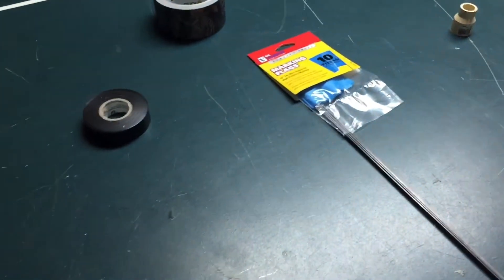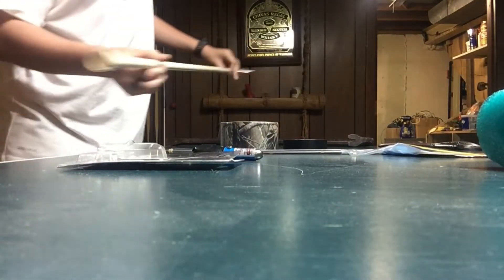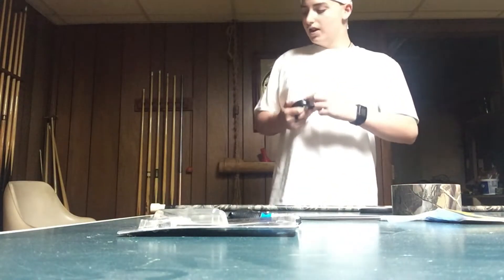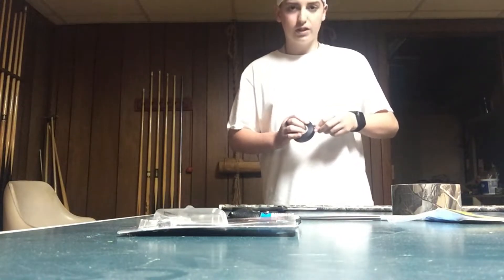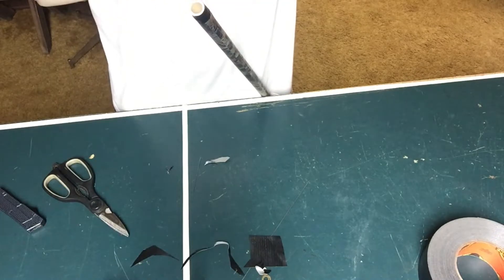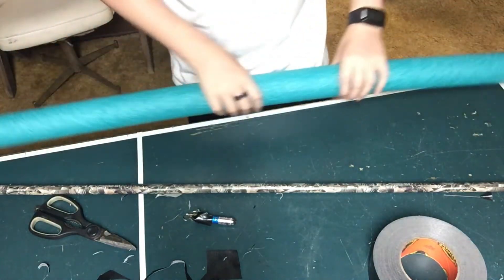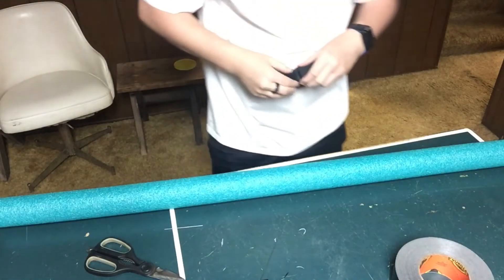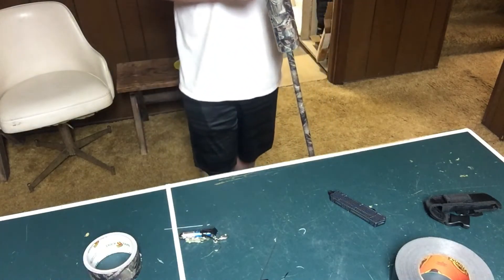How to make a Blow Gun!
In this video, I show you how to customize and make a Blow Gun for under $15. Mine was $15 because I got more expensive tape.
Im still uploading this from my Grandmas Computer!
Let me know what you guys want to see in future videos!